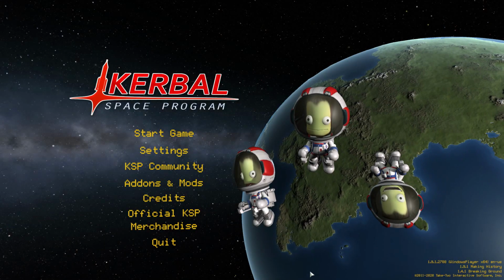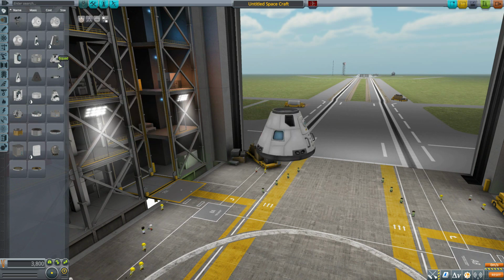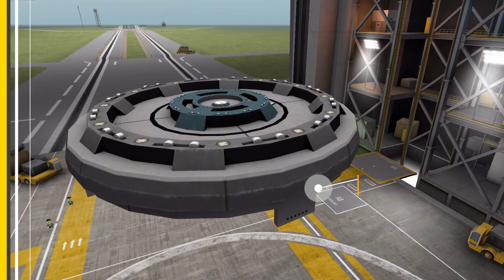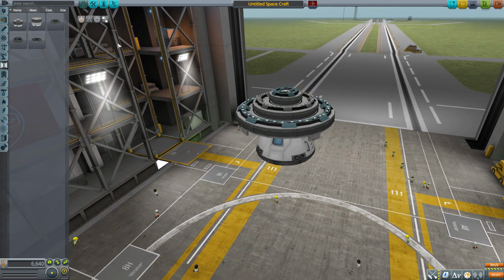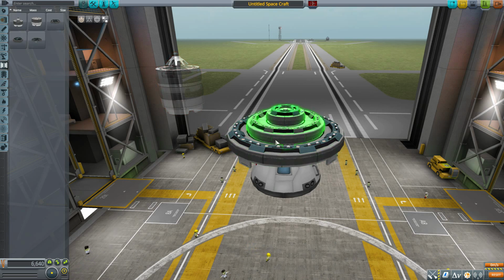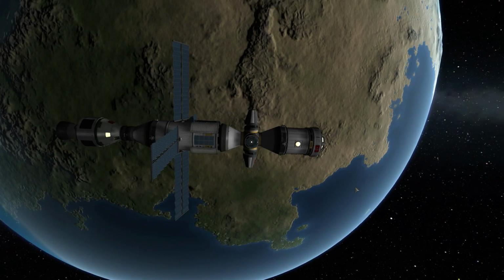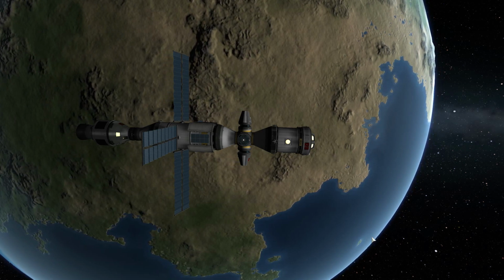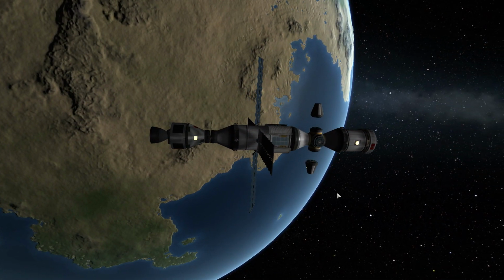KSP Mods - Kip Docking Ports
In this episode I take a look at the Kip Docking Ports mod which adds into the game a selection of new docking ports.